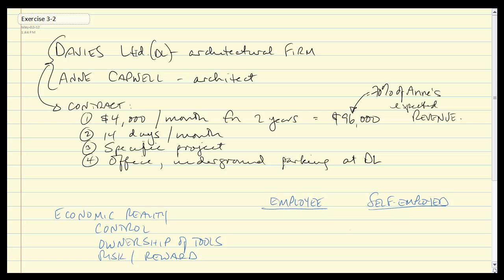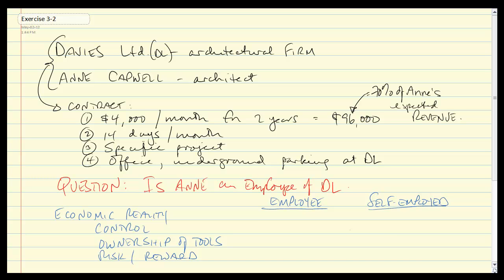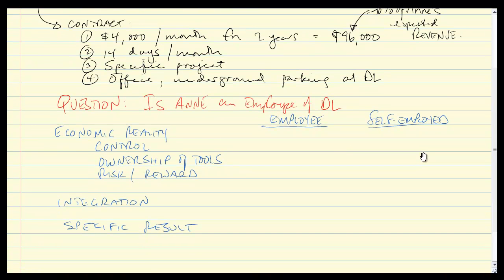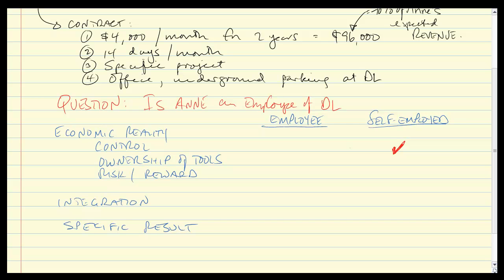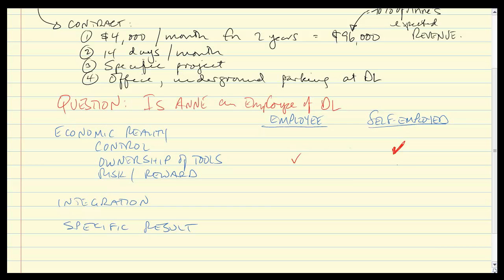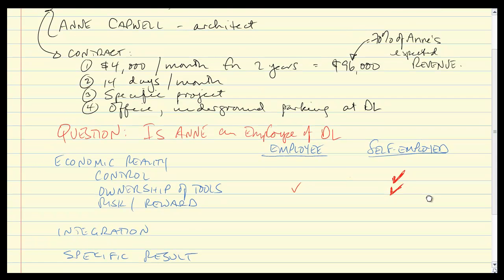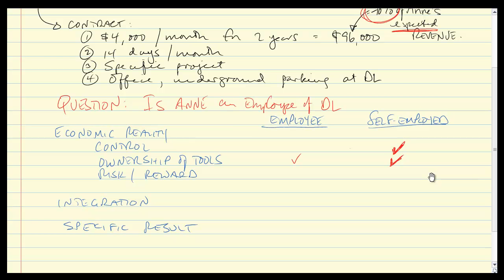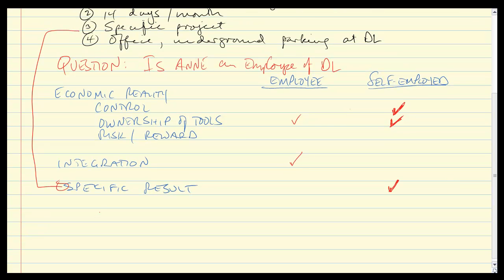Exercise 3-2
ex3-2